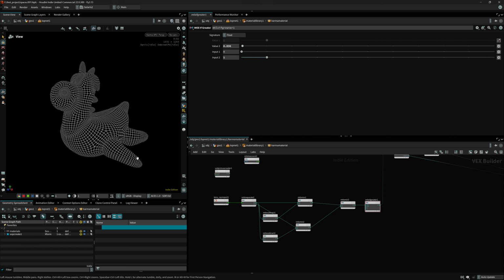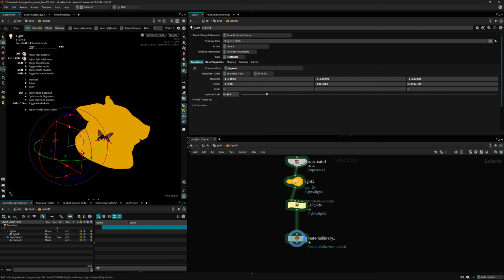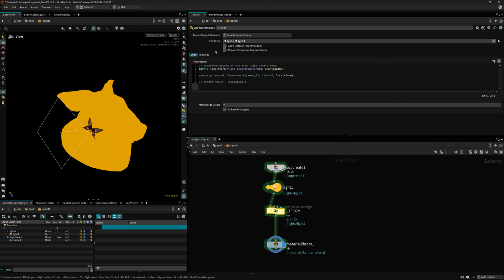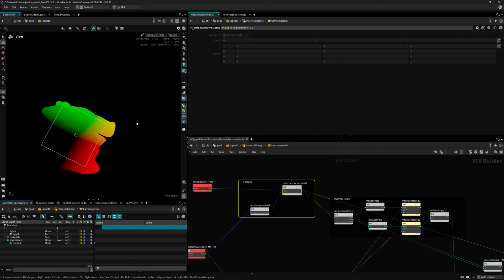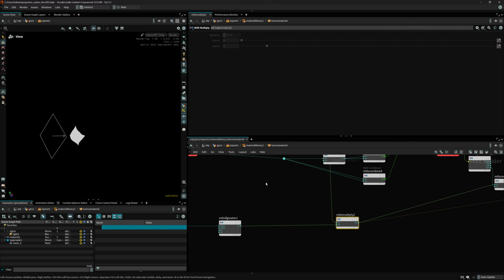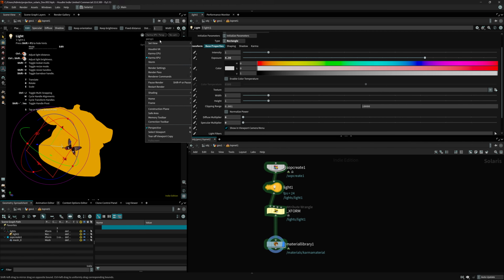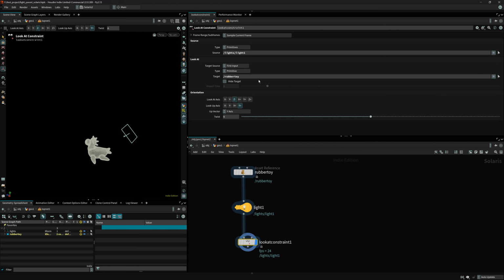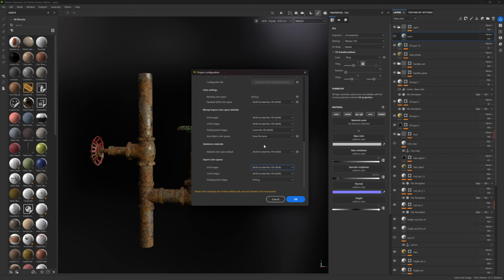Karma and Solaris Tricks I wish I knew before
In this video I'll share different karma and Solaris tips and tricks. From wireframe renders, to texture projections from lights and more. Hope you enjoy!

P.s. - sorry for no intro this time.